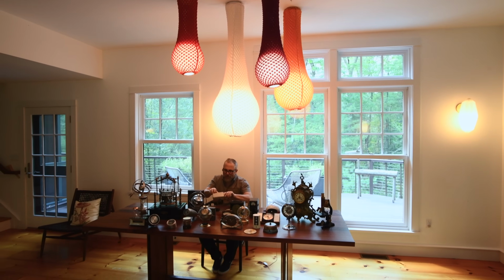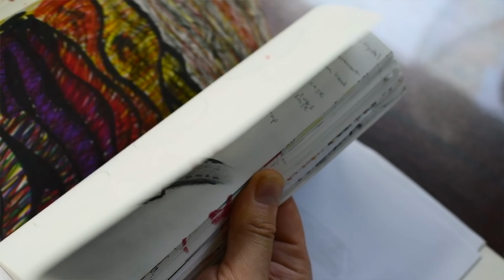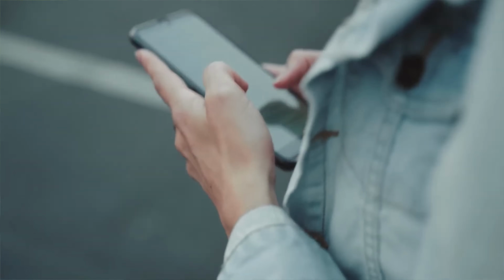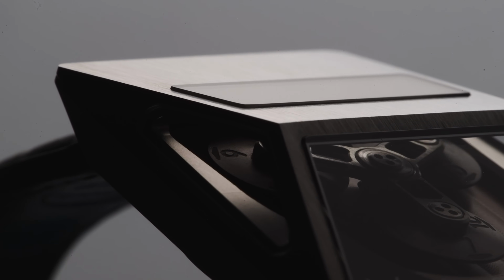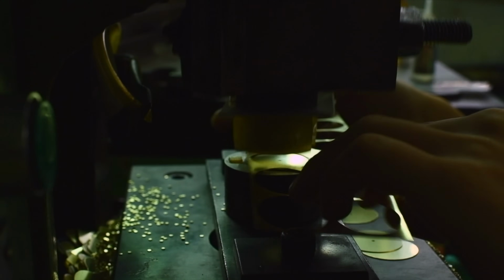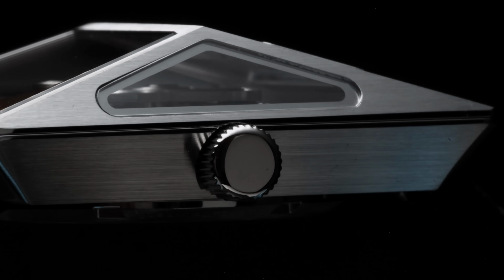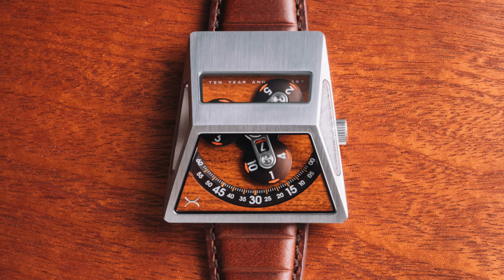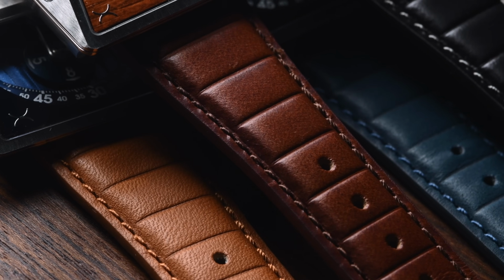The Vendetta X Automatic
Meet the Vendetta X, an automatic watch with a wandering hour complication and a complete rethinking of what a watch case can be.

The Vendetta X case is unlike any other. We’ve had to rely on all the manufacturing know-how we’ve gained over the past ten years and then push to new levels to make it happen. Inspired by vintage concept cars, we created a case with windows to spotlight the dial from every possible angle. The stainless steel is beautifully finished, and each crystal is made from scratch-resistant sapphire glass.